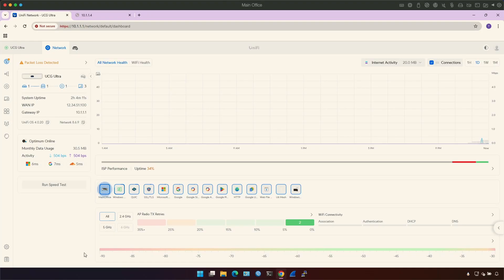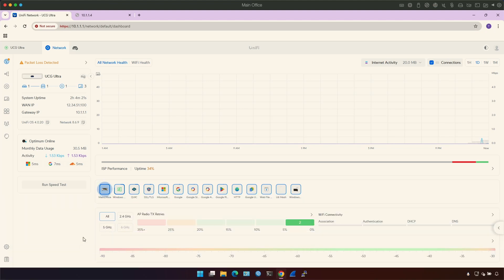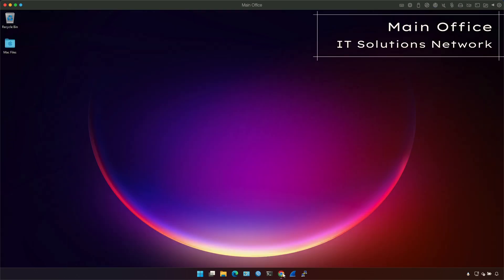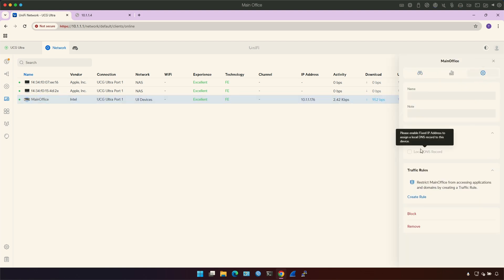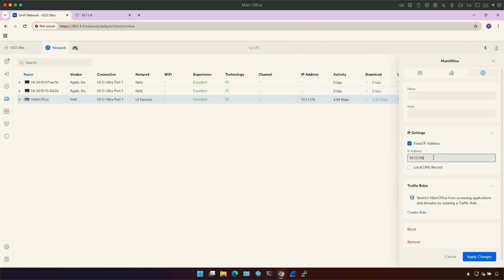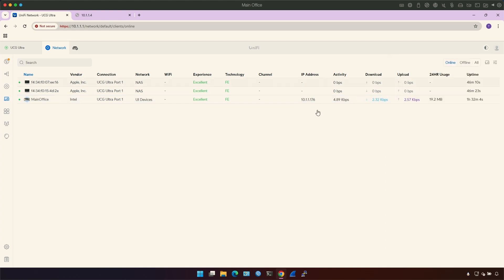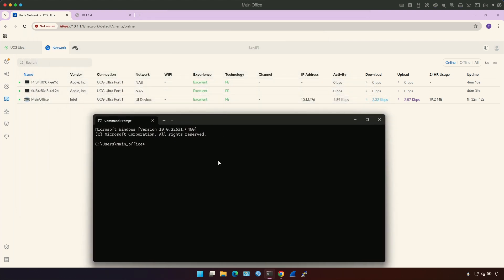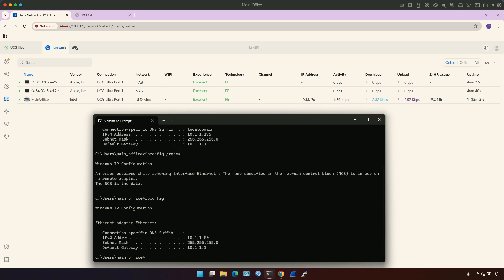How to reserve a DHCP IP address for a client on Unifi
Need to reserve a static IP address for a client in UniFi? In this quick tutorial, I’ll show you how to assign a fixed IP address using UniFi’s DHCP reservation feature to ensure devices always get the same IP on your network.

🔹 What You’ll Learn:
 • How DHCP reservations work in UniFi
 • Step-by-step guide to assigning a static IP